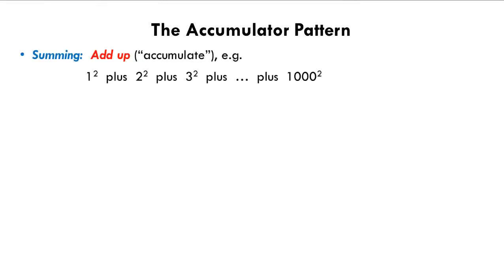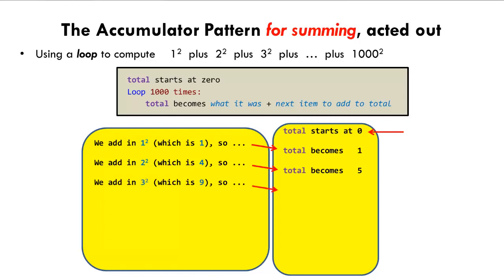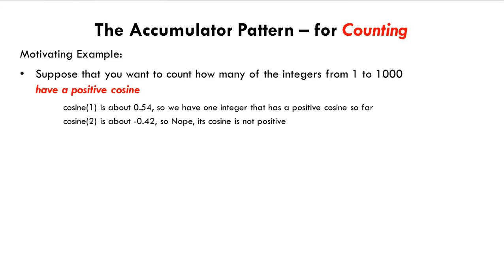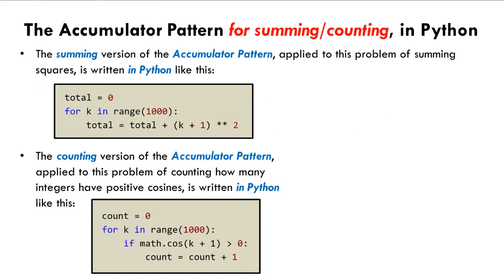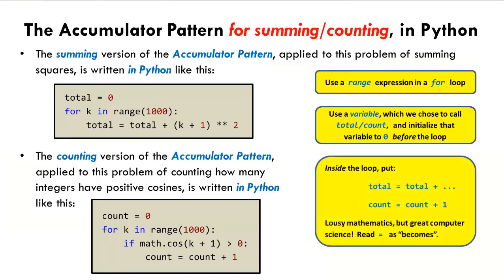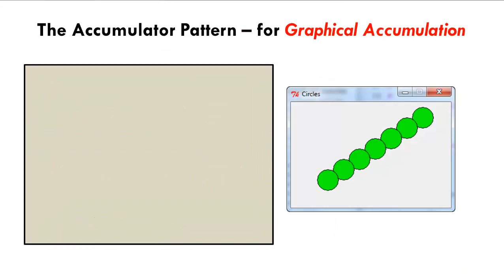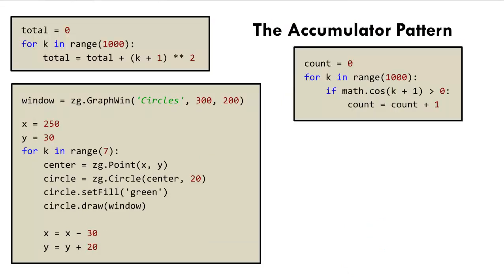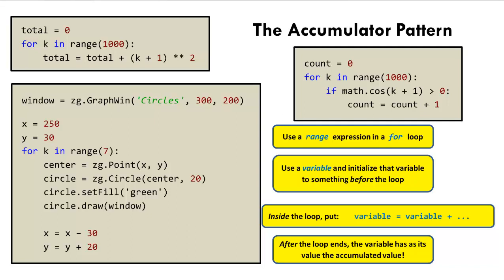CSSE120 - 04 More Accumulators - 01 The Accumulator Pattern Counting and Graphics